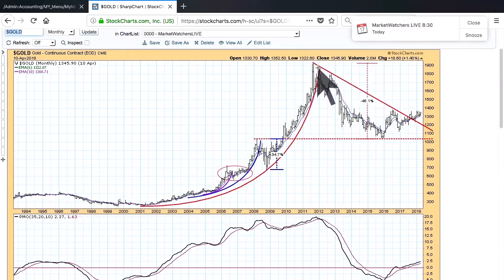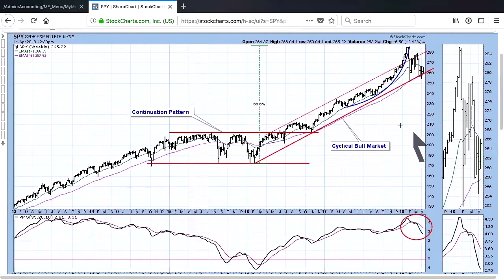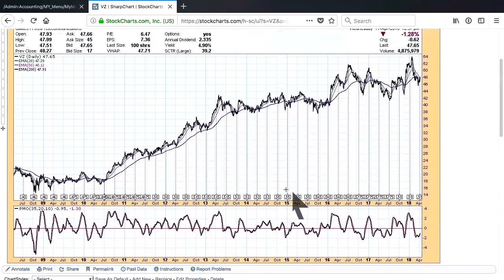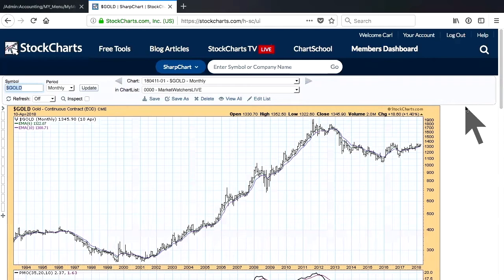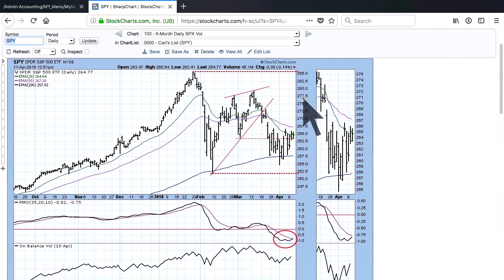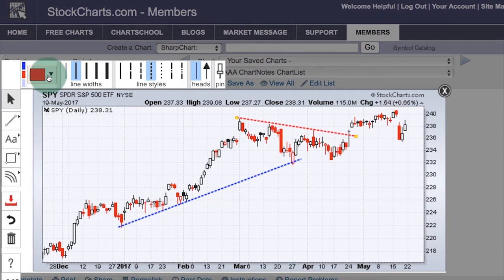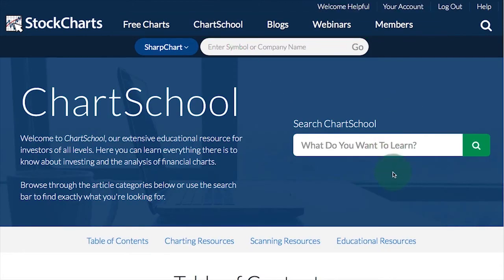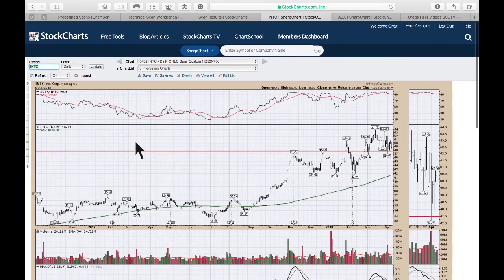Parabolics, Earnings, and Dividends - Carl Swenlin